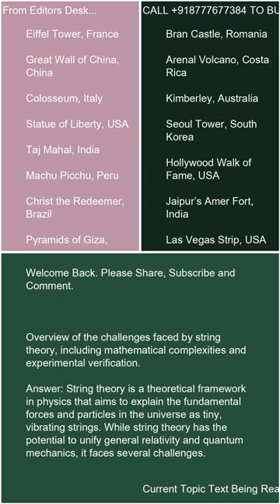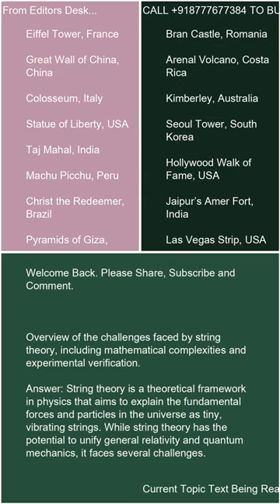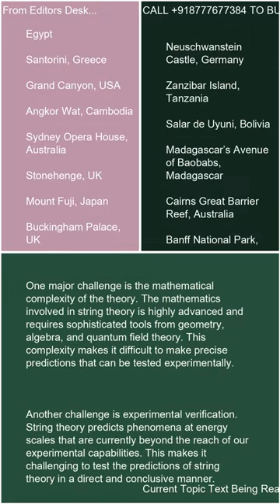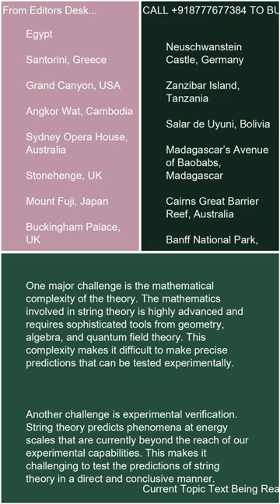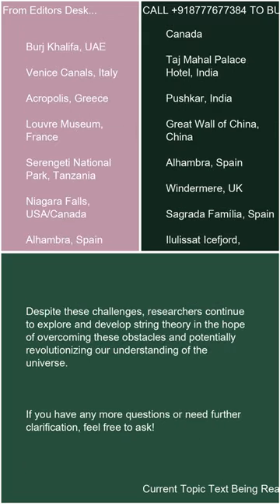Overview of the challenges faced by string theory including mathematical complexities and experiment